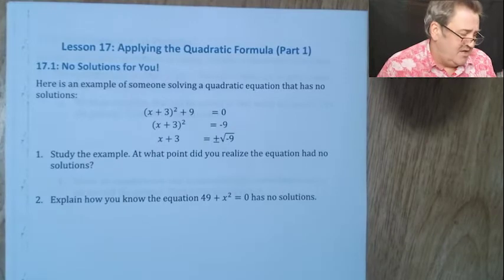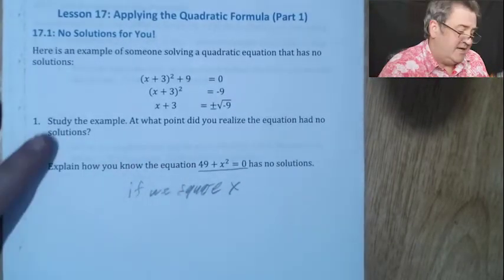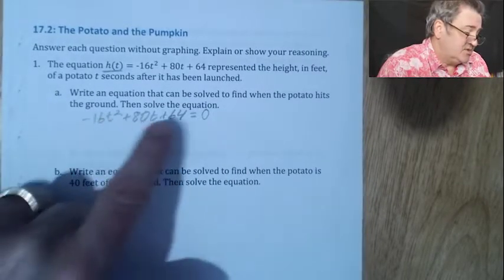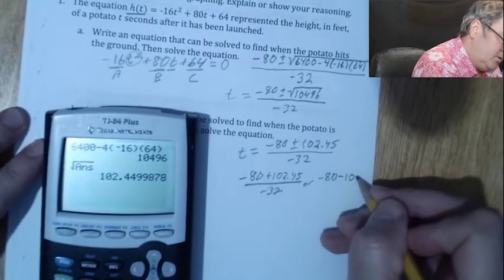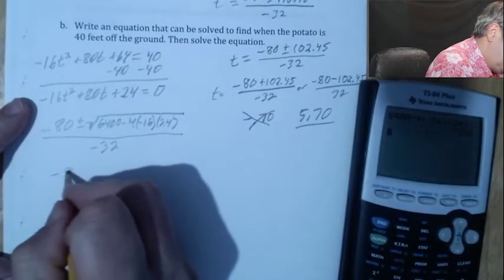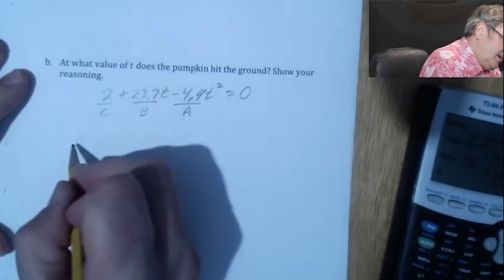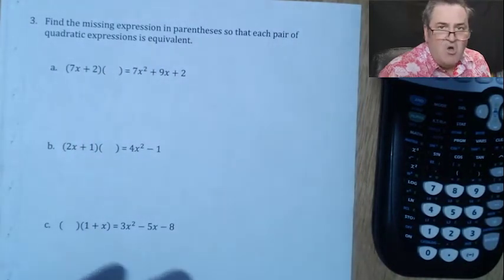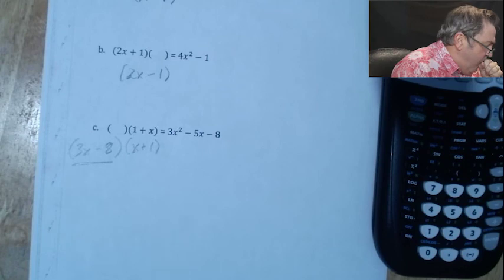Algebra April 29-30 Lesson 17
BWHS Algebra I lesson for April 29-30